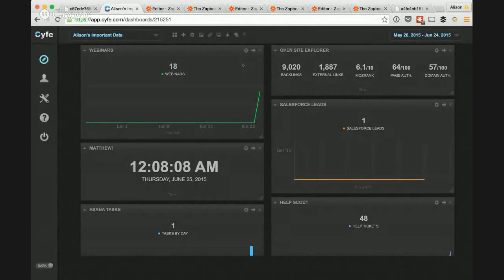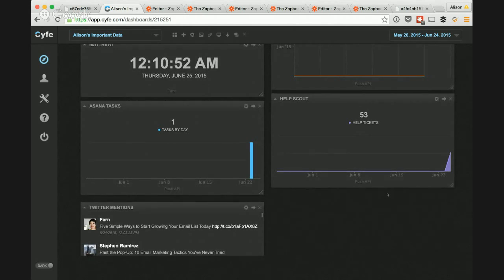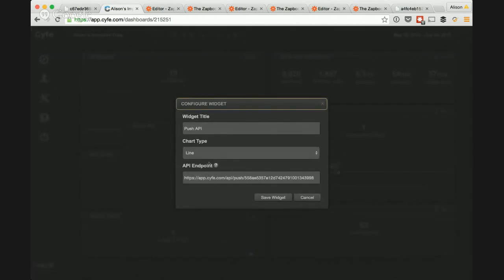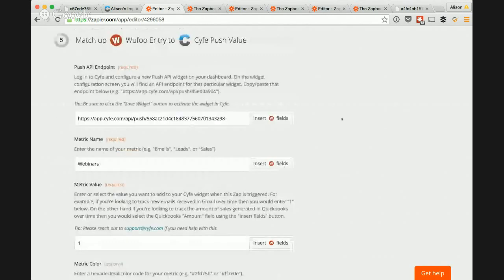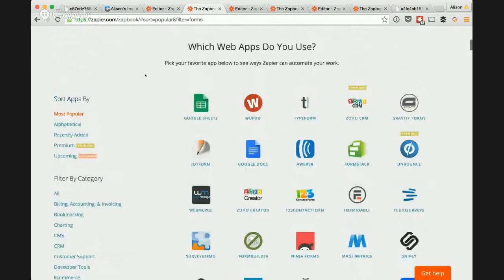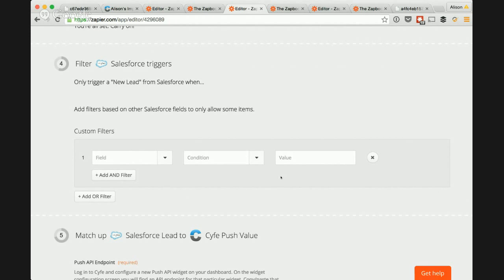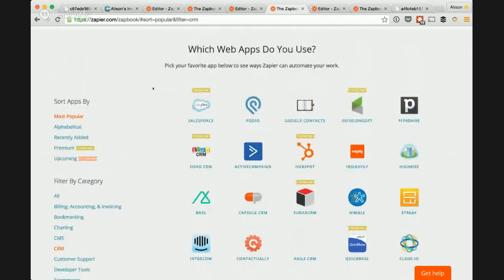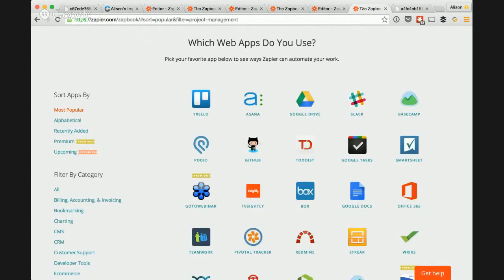Connect Cyfe With All the Apps You Love!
Automate data from hundreds of different apps to your Cyfe dashboard.